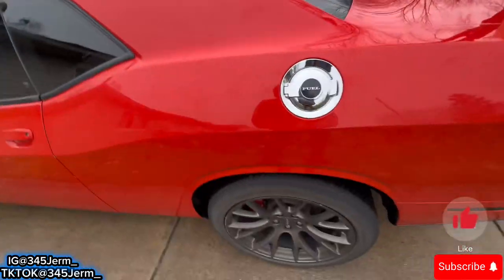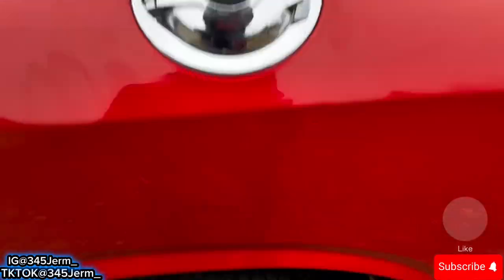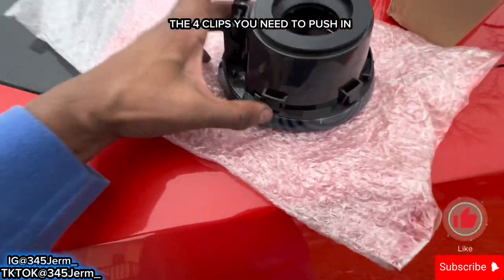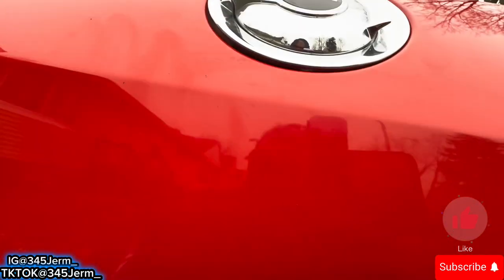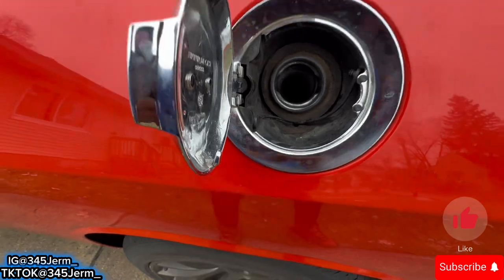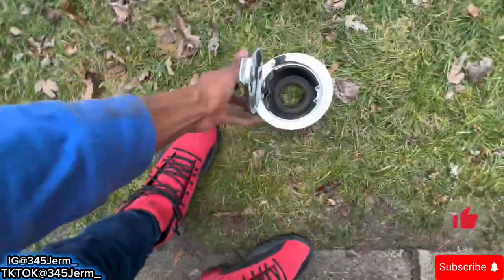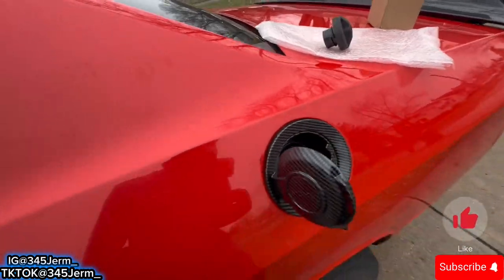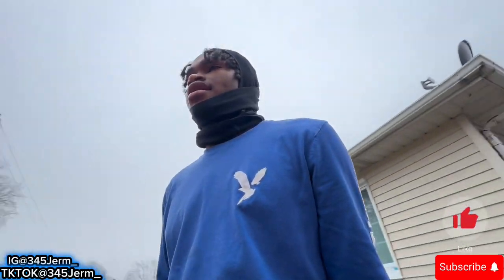INSTALLING A CUSTOMGAS CAP ON MY DODGE CHALLENGER RT